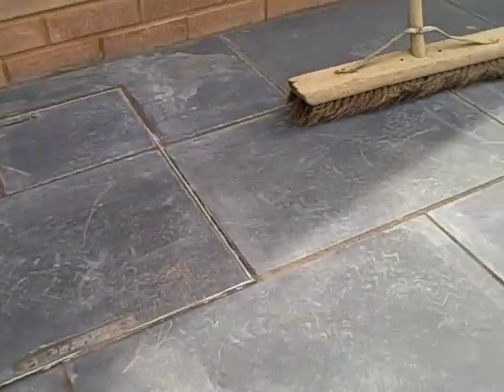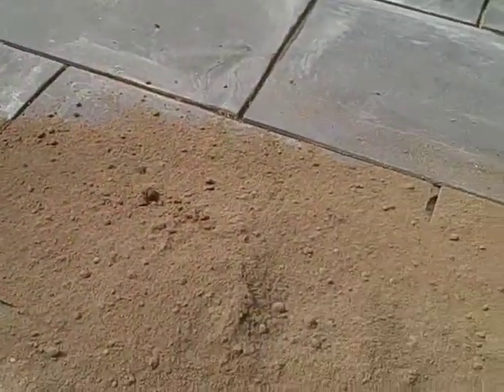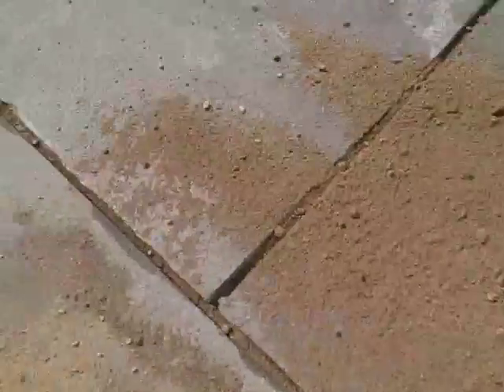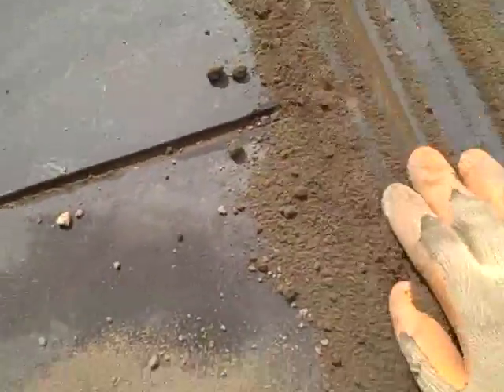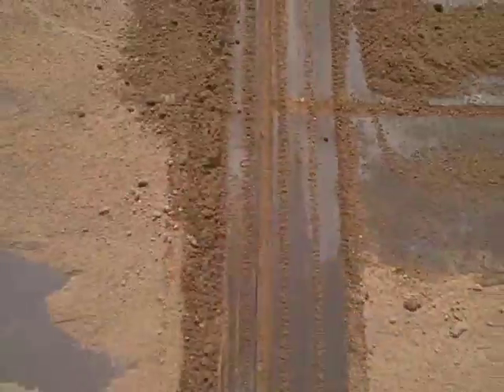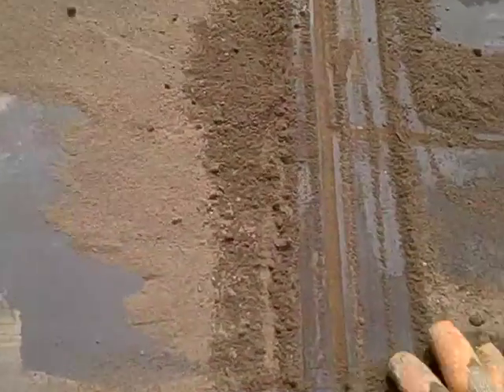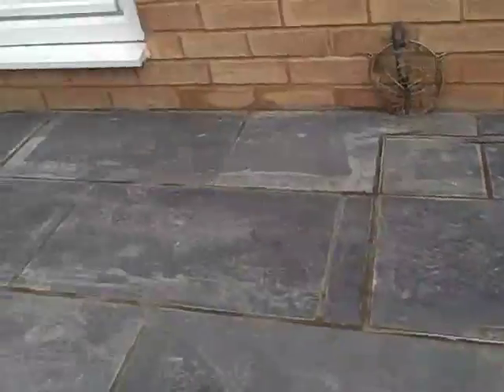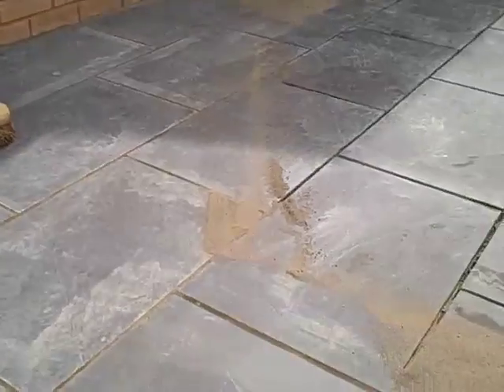Grouting with a dry mix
Short video that demonstrates how to dry grout a slate tile patio